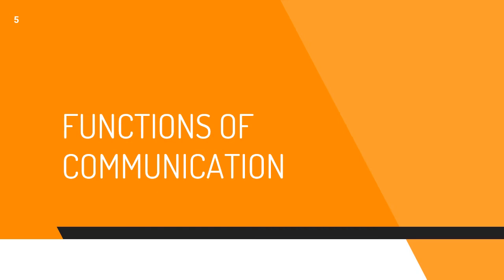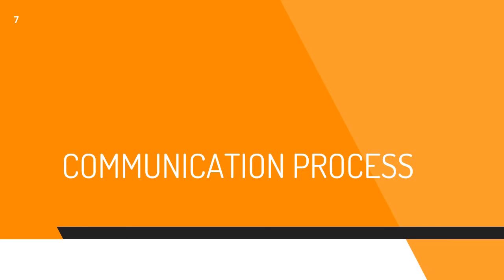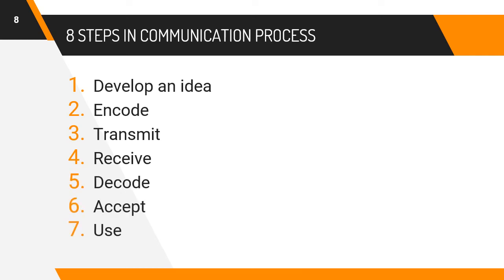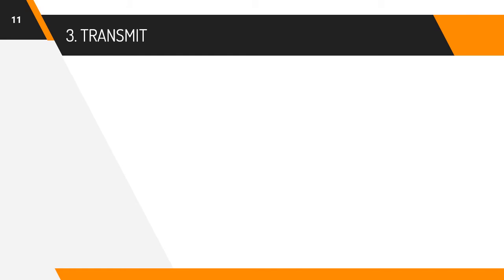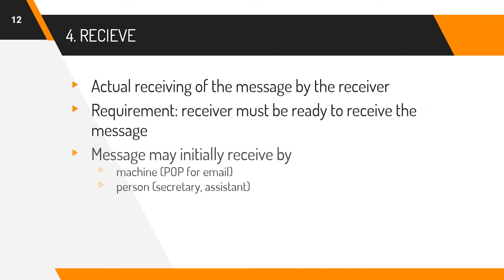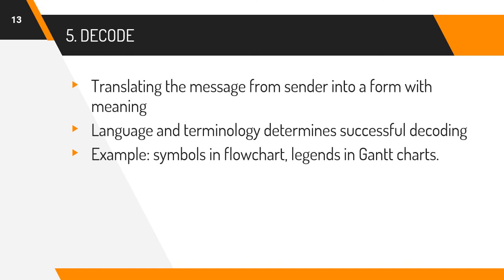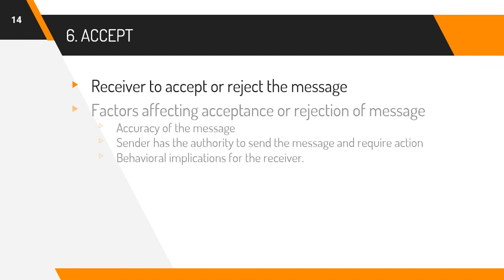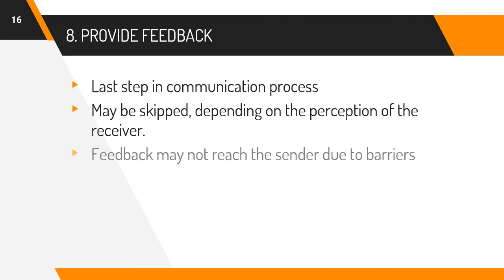Engineering Management Function: Communicating 1/2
Management Function: Communicating
ENG.132 Engineering Management